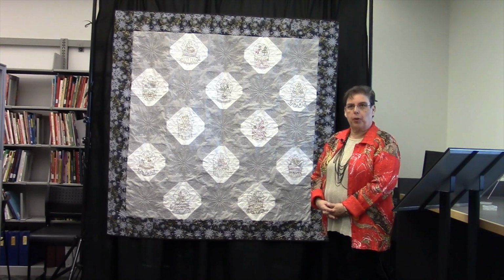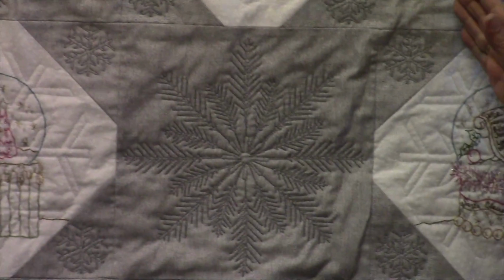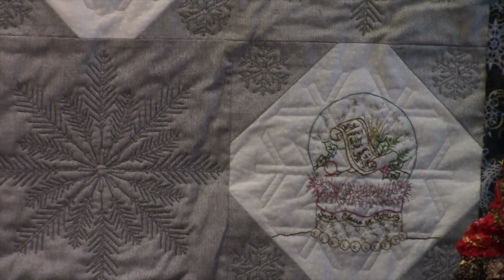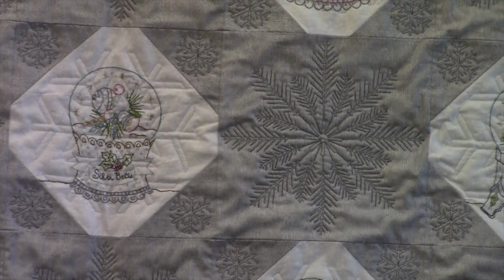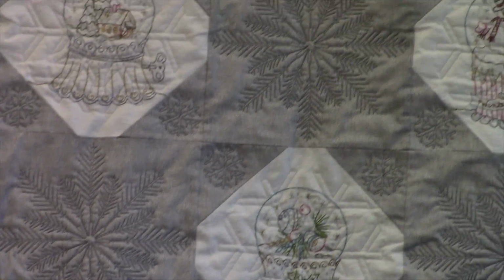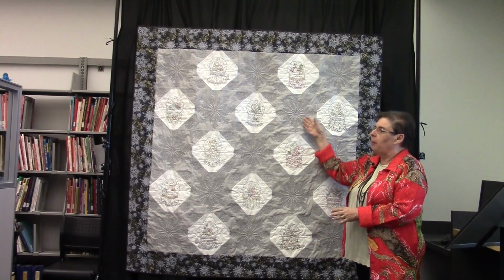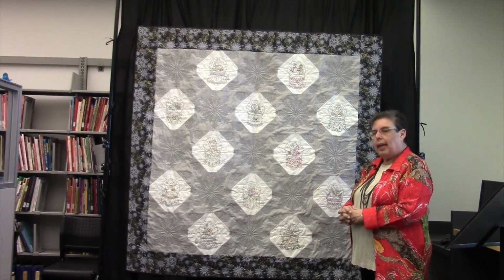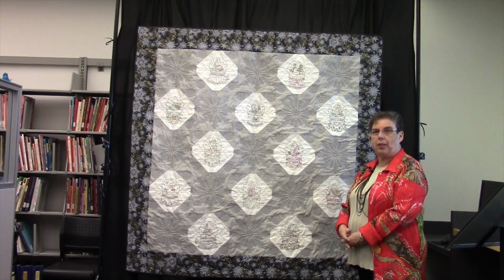Go Tell It at the Quilt Show! interview with Sue Brown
One quilt, one person, one video camera, three minutes = another quilt story saved!

"Go Tell It at the Quilt Show!" is a Quilt Alliance project designed to capture the stories of quilts where quiltmakers gather. This interview was filmed at the International Quilt Study Center at the University of Nebraska-Lincoln on National Quilting Day, 2017. for more informatin about the Quilt Alliance's quilt oral history projects.